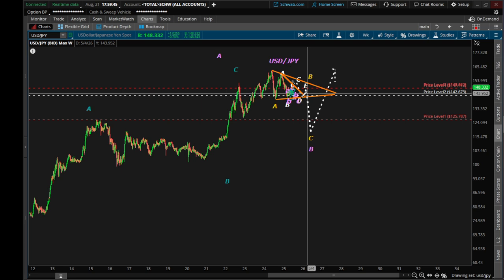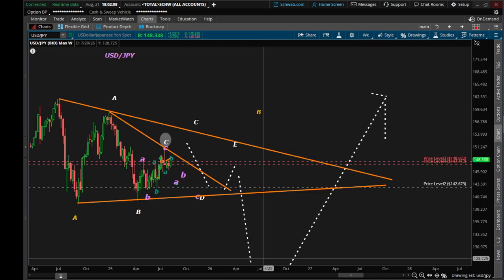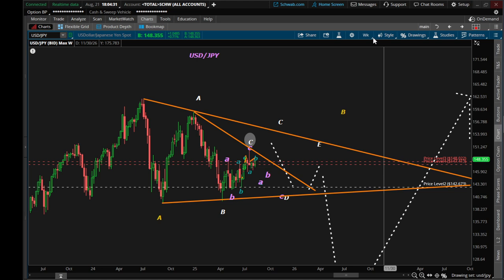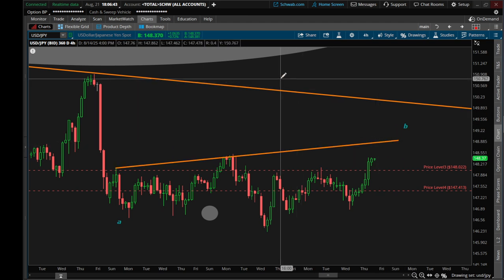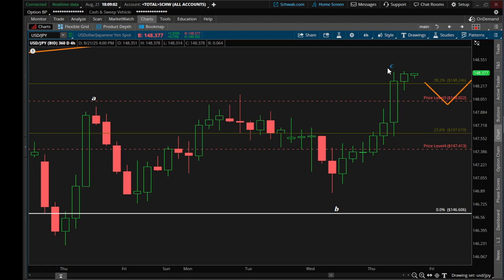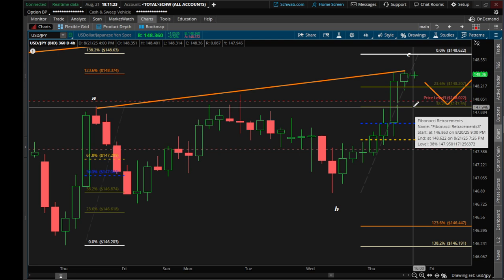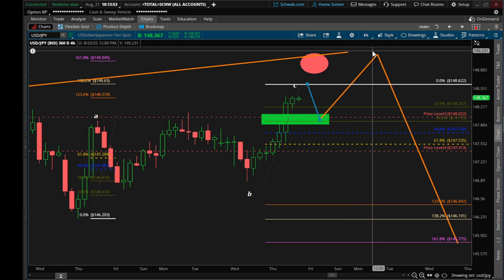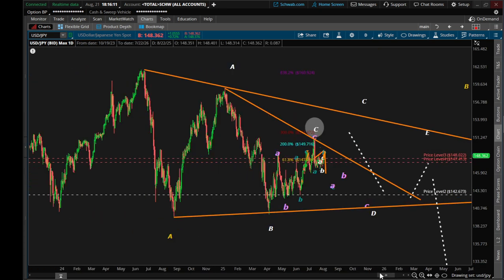FOREX USD/JPY 8/21/2025 WEEKLY UPDATE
MAJOR LEG TRIANGLE FOCUS ON POSSIBLE MINOR C LEG COMPLETE TO TURN DOWN FOR MINOR D LEG .